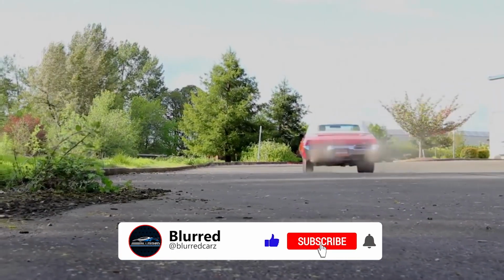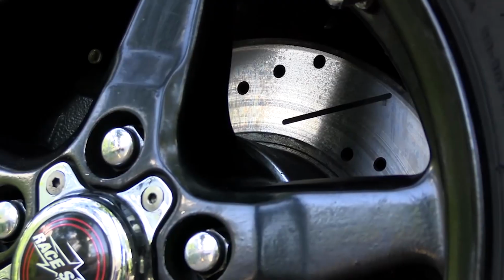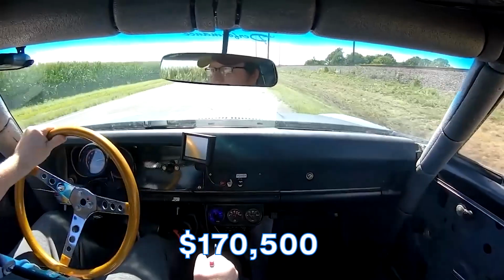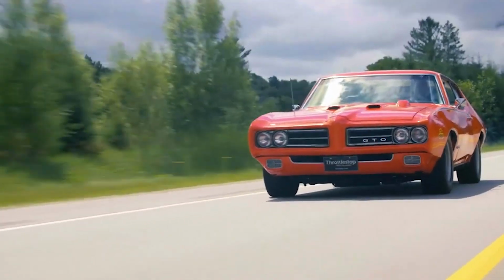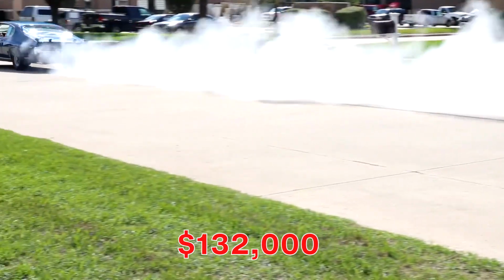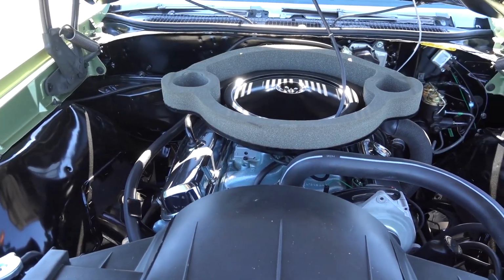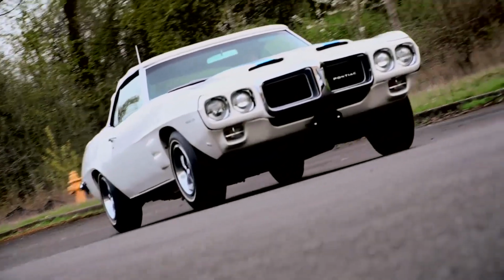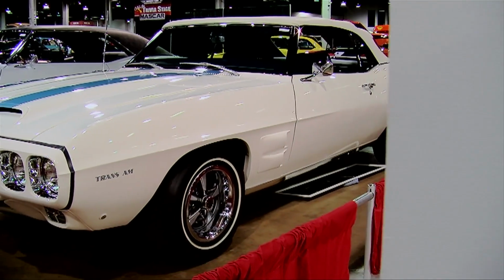Pontiac Built The Top 3 Muscle Cars in History.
Thank you for Joining us here on Blurred! In this video, we're taking a look at the top three Pontiac muscle cars that changed the game forever. These iconic cars set the standard for what a muscle car should be, with their powerful engines and sleek designs. From the original GTO to the Firebird, these cars are true legends of the road

So buckle up and get ready to feel the power of Pontiac. We're sure you'll enjoy this thrilling ride through the history of these incredible muscle cars.